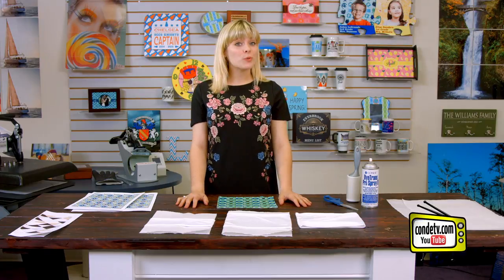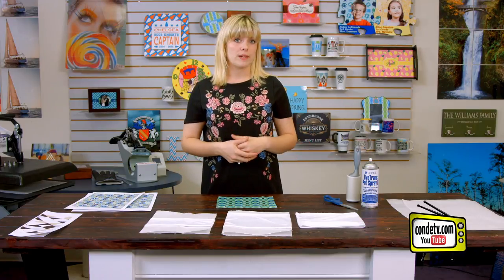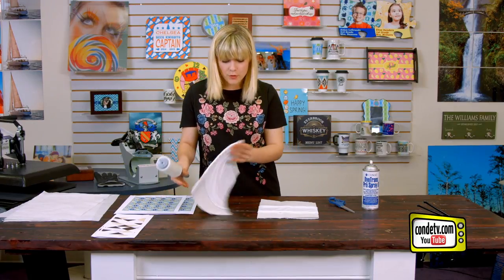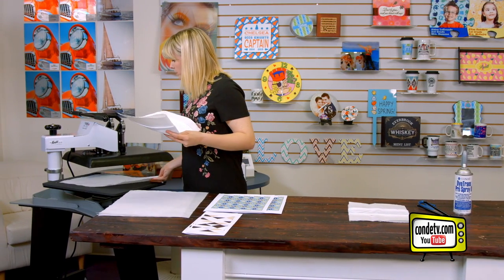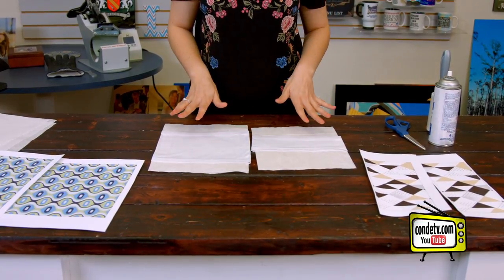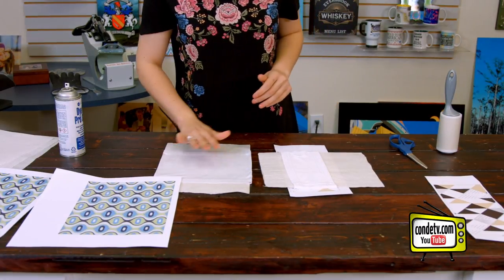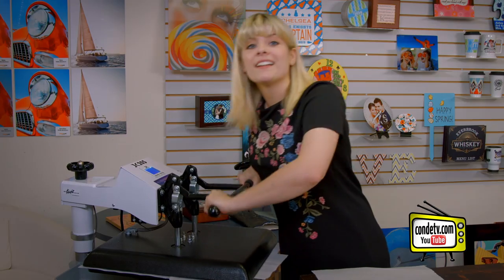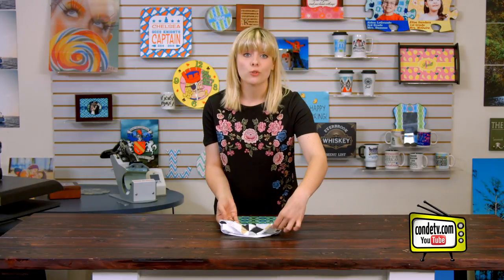How to Image Vapor Apparel Solar Headbands with Dye Sublimation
Condé Systems Tori Blackmon shows how to imprint the Vapor Apparel® Solar Headbands with dye sublimation transfers.

The images were printed using sublimation transfers printed on TexPrint-R sublimation paper with a Ricoh SG 800 printer using Sawgrass® SublJet-HD™ sublimation inks and a George Knight® DK20S Swing Away heat press.

This video applies to the following part numbers at conde.com: SHB44
SHB88

Re: In video freebies -  All free samples or offers must be included with a valid Conde order which meets the minimum purchase of $100. Shipping will be the responsibility of the recipient. One free sample per order.